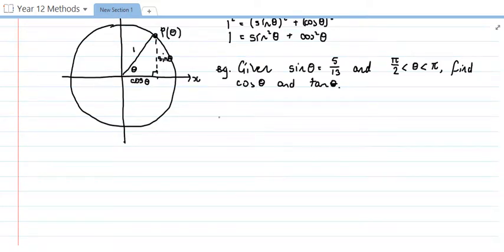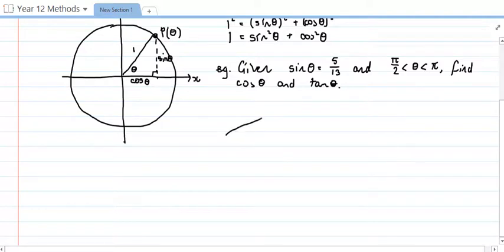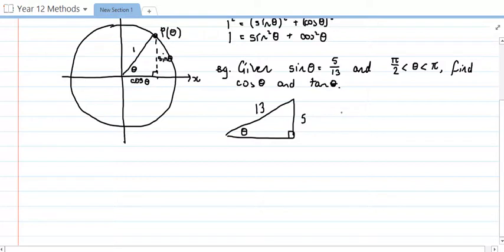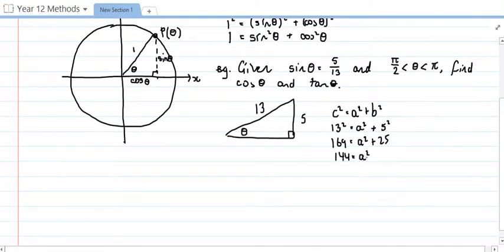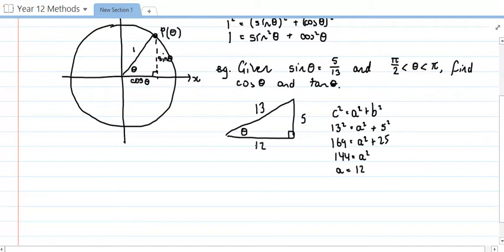Alternate Pythagorean Identity